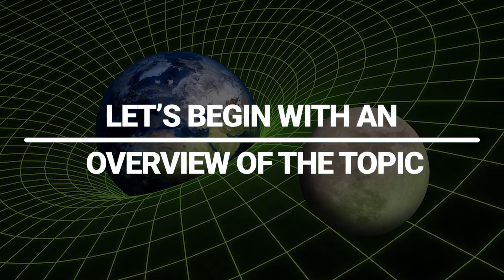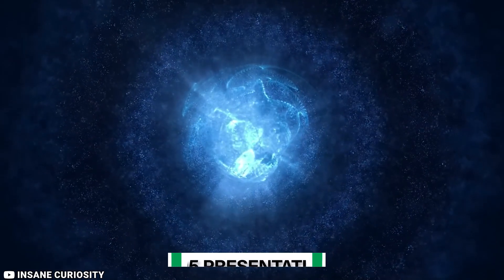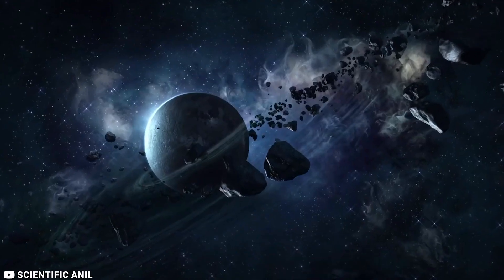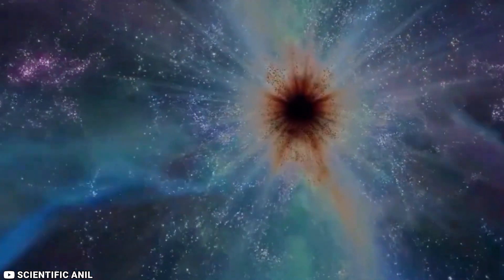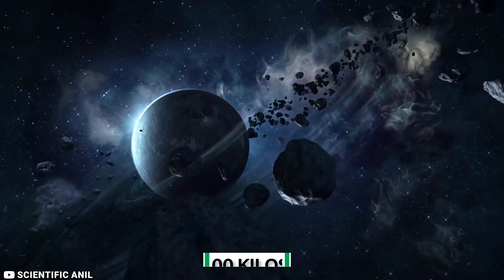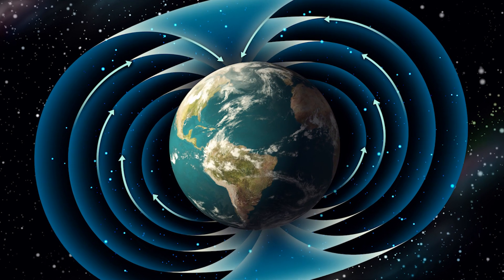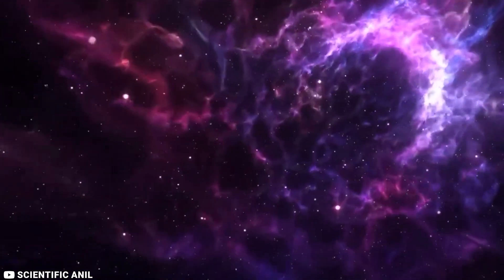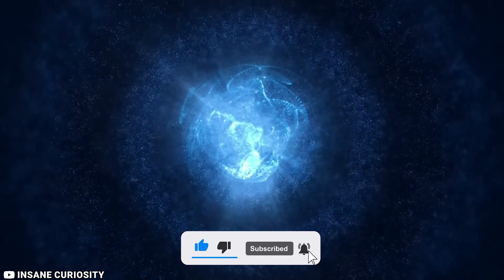Gravity is NOT a Force! You Won't Believe This New Discovery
Gravity is commonly regarded as a force exerted between massive objects. Putting your weight on a scale is a good example of this force at work. The force of gravity acting on your mass determines how much you weigh on Earth. It's easy to imagine the sun's gravity keeping the planets in place, and we're all aware of how strong the gravitational pull is in the vicinity of a black hole. Gravity is clearly a force, isn’t it? What would the universe be like without gravity? So, how does gravity impact us? And discover how gravity is NOT a force!

1. The videos have no negative impact on the original works.
3. The videos are transformative in nature.
4. We use only the audio component and tiny pieces of video footage, only if it's necessary.